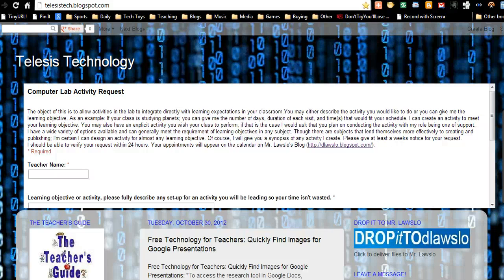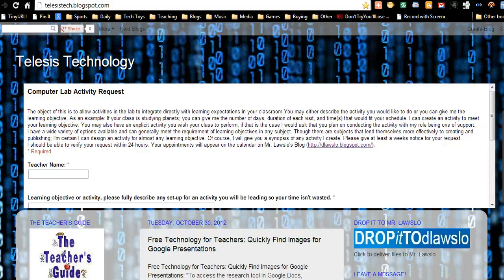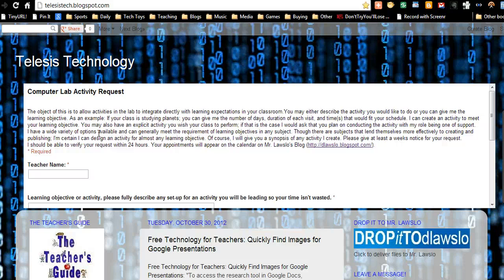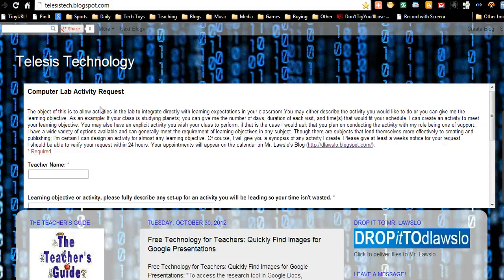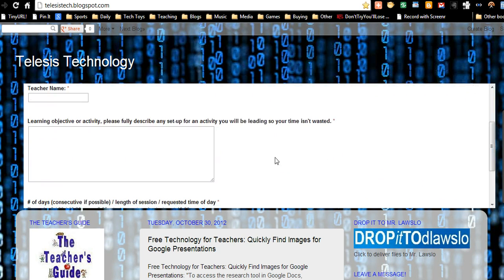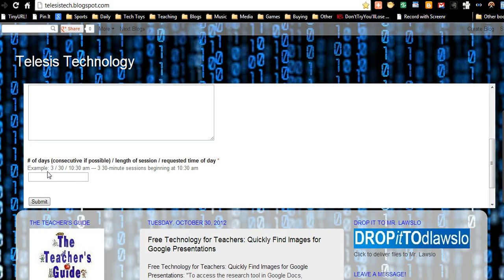Telesis Lower Level Lab Reservation Directions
A short video explaining how teachers may reserve and use the lab in order to provide their learners with an opportunity for authentic learning.